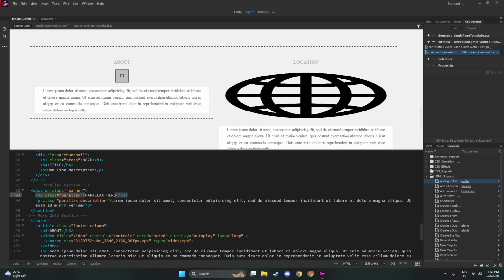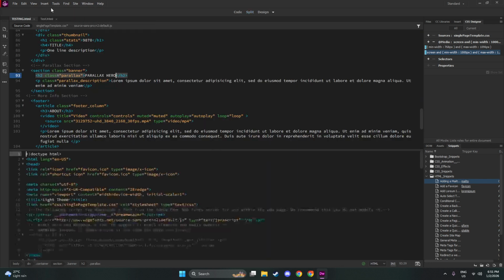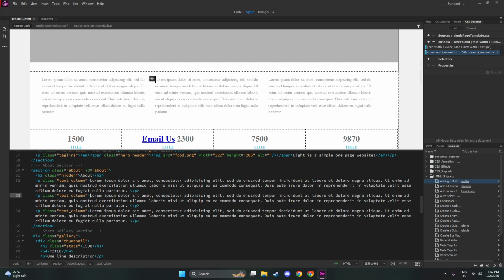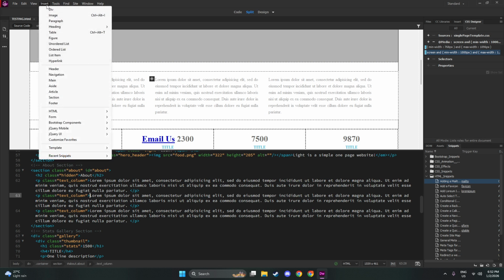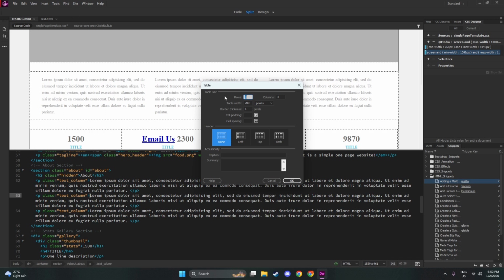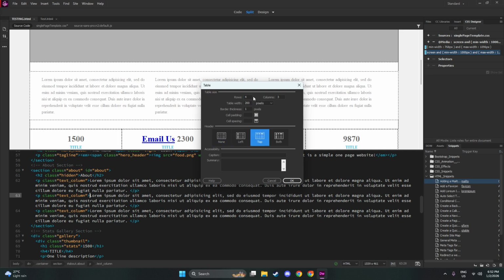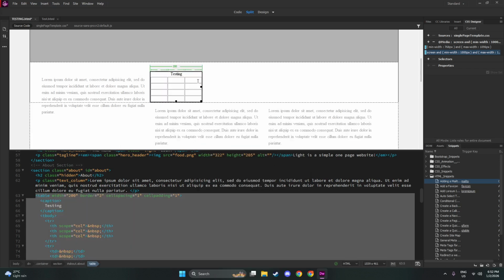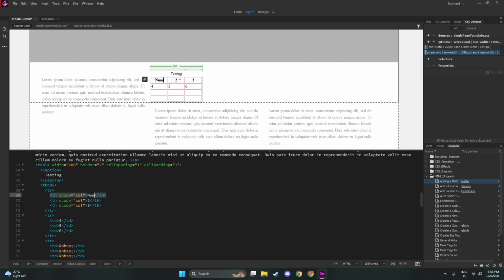How to Create a Table in Dreamweaver [2026 Full Guide]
How to Create a Table in Dreamweaver

In this video, we show you exactly how to create a table in Dreamweaver to organize complex data sets into a structured and readable format. We examine the core concepts of tabular data representation and the implementation of row and column parameters to ensure your information is presented with professional clarity.

Mastering this specific tool improves workflow, organization, and project quality by allowing for precise control over data alignment and grid-based content structures. We utilize the dashboard to manage the document hierarchy and navigate the account settings to refine cell padding, spacing, and accessibility attributes, which is vital for maintaining a clean aesthetic and ensuring compliance with modern web standards. By establishing a robust table framework, you empower your users to digest technical or comparative information quickly within your web projects.